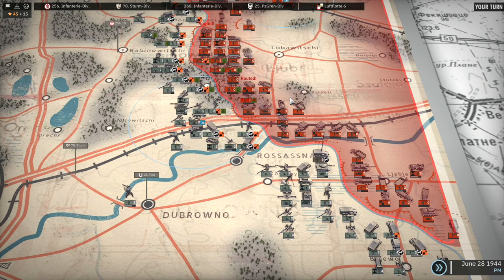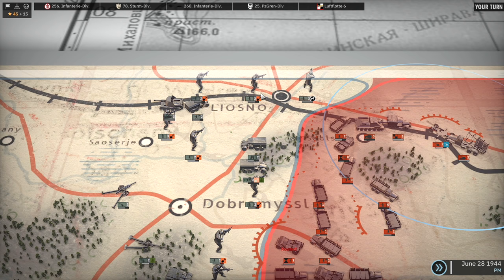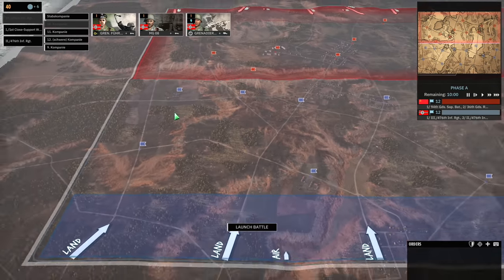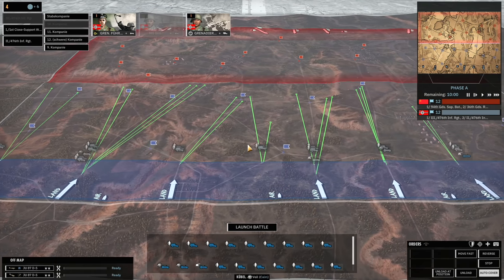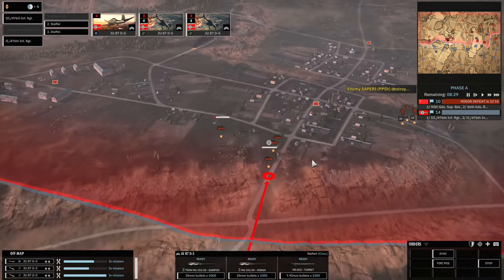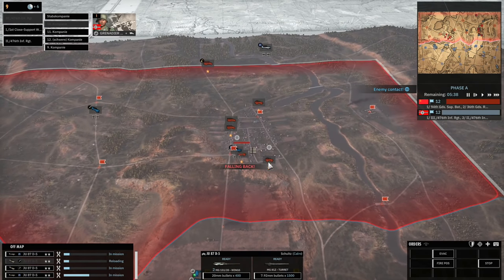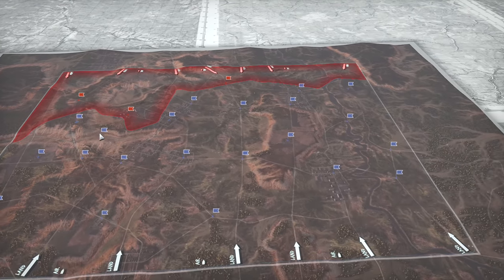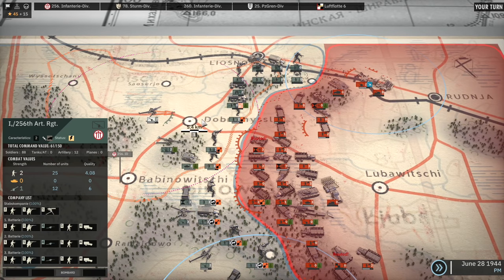Steel Division 2 Campaign - Orsha #28 (Axis)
This is a playthrough of the Orsha campaign in Steel Division 2, playing as the Germans on Hard difficulty.